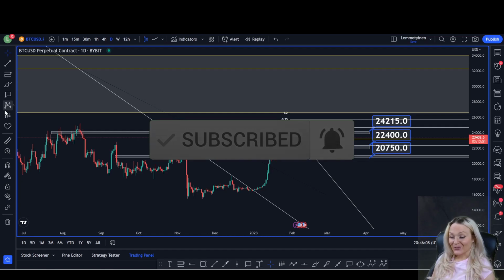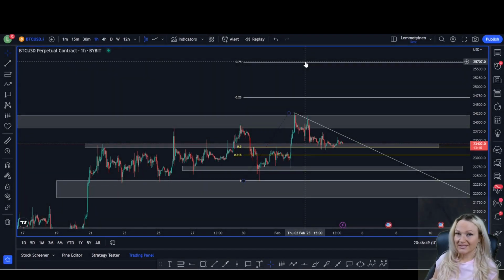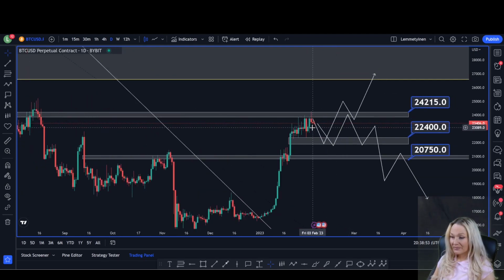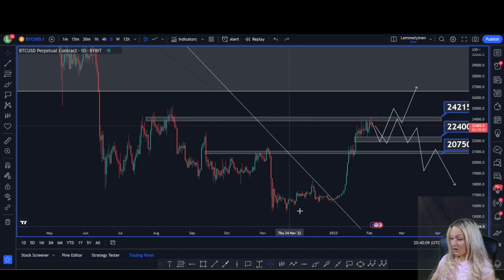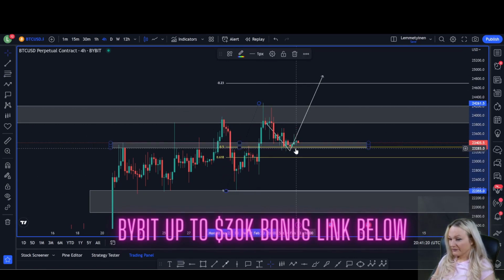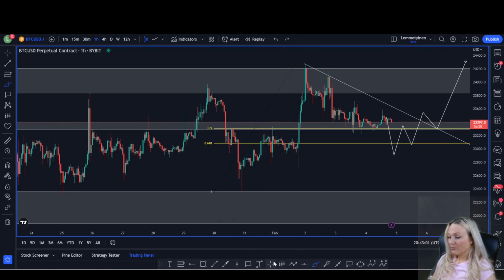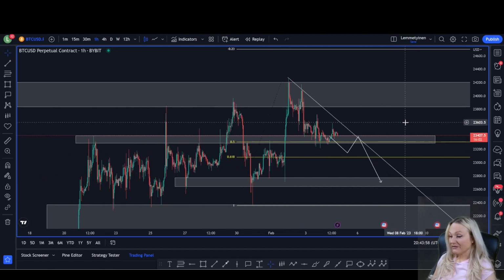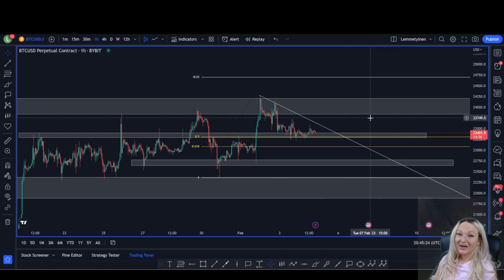🚨THESE LONG LEVELS ARE CRUCIAL FOR BITCOIN!!!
🥇Bybit Up $30.030 in BONUS💰

Receive up to $7,000 on your deposit!

⏰TIMESTAMPS
00:00 Intro
00:52 BITCOIN TA!
04:11 BTC 4H TA!
08:15 Outro

All content on Natoshi's channel is provided for informational purposes, and is not an offer to buy or sell or a solicitation of an offer to buy or sell any product, service or investment. The opinions expressed do not constitute investment advice and independent financial advice should be sought where appropriate. Trading is a highly risky activity that can lead to major losses, please therefore consult your financial advisor before making any decision. I will not be held liable for any of your personal trading or investing decisions. I will not be held liable for any losses that you may incur by speculating in the market.